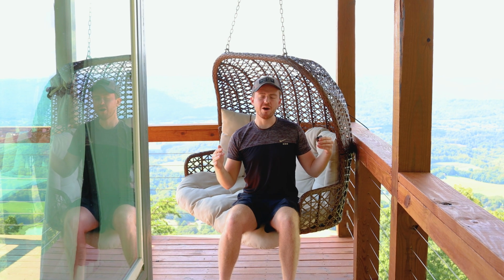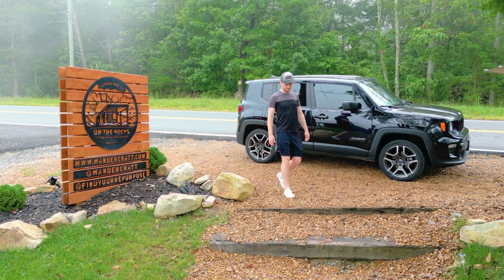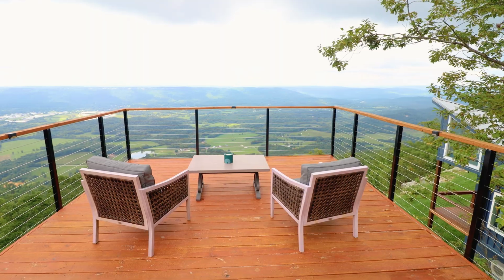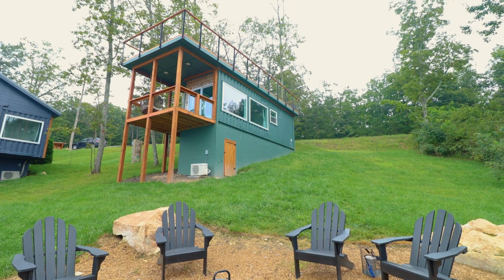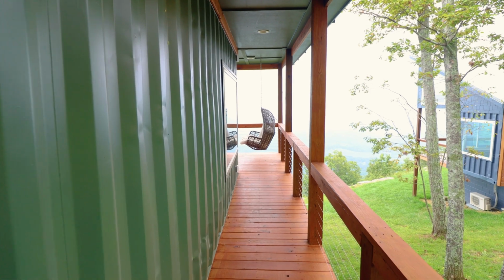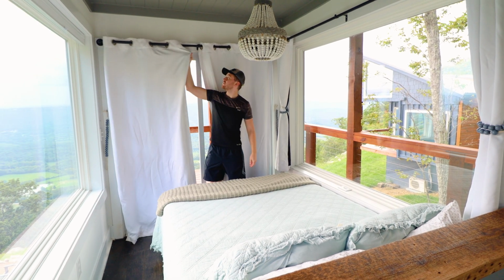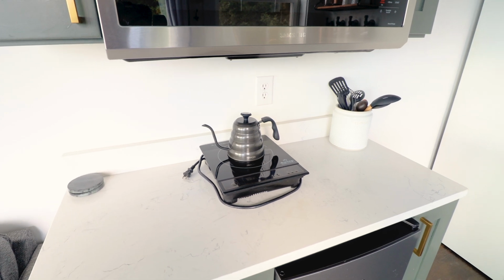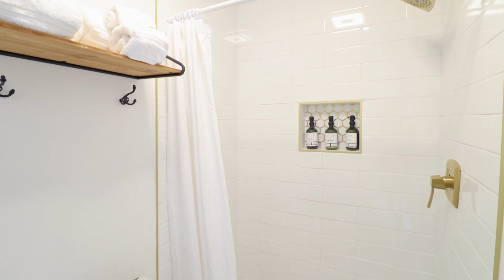CUSTOM 29ft TINY SHIPPING CONTAINER HOME on Stilts w/ Rooftop Deck!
The Cloud 9 container home is a custom 29ft tiny shipping container home on stilts, complete with a rooftop deck and mindblowing views of the surrounding area.

Located only 15 miles from downtown Chattanooga, Tennessee, this Airbnb is part of the On The Rocks compound. On The Rocks is a collection of 3 unique container home Airbnbs on top of Lookout Mountain in Georgia.

This particular unit boasts a rooftop deck, a fully functional kitchen, a comfortable queen mattress, and world-class views from every part of the interior. All of the homes face directly toward sunset so don't miss it.

SHARE the full tour of this tiny shipping container home with someone you want to stay here with! Link to share (Cloud 9)

View my full video tour of this host's unique 2x20ft double shipping container home (The Hangar)

Watch my full video tour of this host's 20ft tiny shipping container home (The Belvedere Box)

0:00  Intro & Airbnb Details
1:04  Entering The Property
1:41  Rooftop Deck
2:20  Exterior Tour
2:38  On The Rocks Overview
3:11  Fire Pits
4:02  Surrounding Area
4:30  Main Deck
5:00  Bed Area
5:49  Sitting Area
6:12  Kitchen
7:30  Bathroom
7:54  Outro

ABOUT ME

Hey there, my name is Mike! I'm obsessed with finding and showcasing the world's most unique accommodations.

I’ve had my work featured by Sheraton Hotels, Mandarin Oriental, and Burj Al Arab (the world's most luxurious hotel). In addition to YouTube, I have a strong background in digital marketing. I've managed to help hundreds of large hotel chains, small boutique hotels, vacation home rentals, and Airbnbs gain more online exposure and bookings throughout my career.

Do you know of a unique Airbnb, hotel, or other property that I should review in an upcoming video?